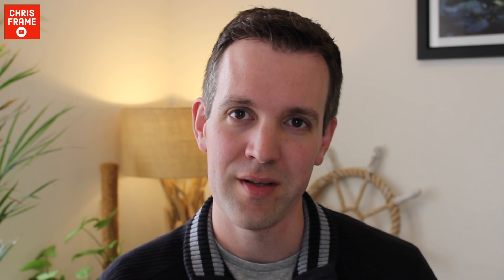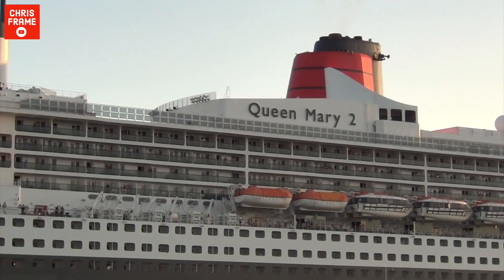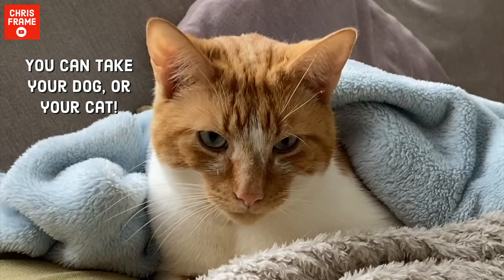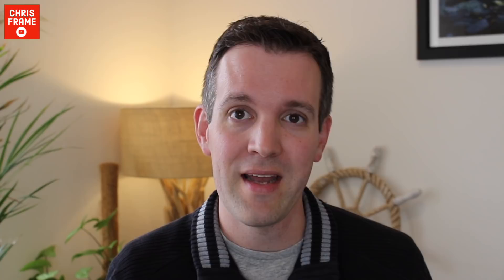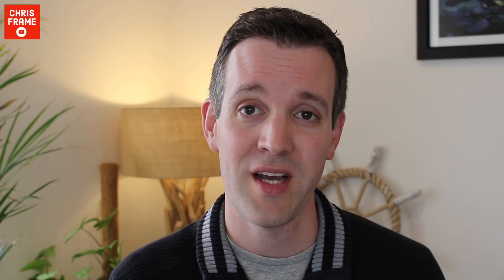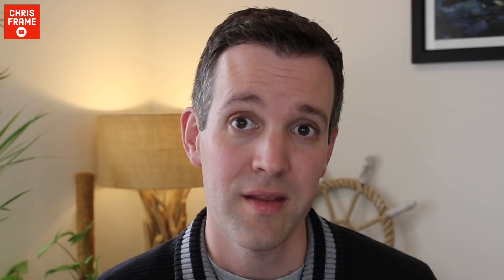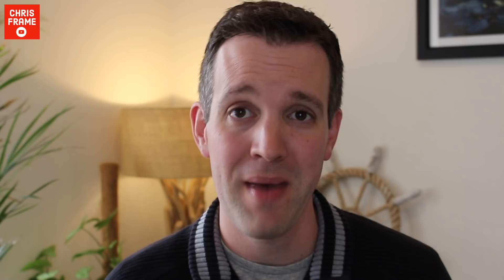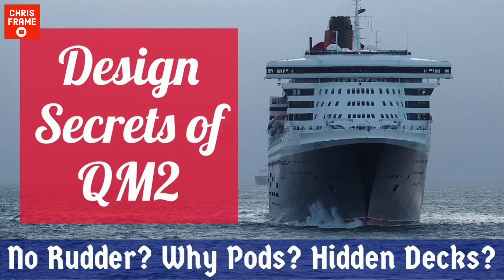5 Amazing QM2 facts to wow your friends! Things you might not know about Cunard Queen Mary 2!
5 AMAZING facts about the Queen Mary 2 that you may not know are:

1: QM2 was the first ocean liner built in 30 years, and is the last ocean liner in service. When QM2 entered service in 2004 she was the first liner built since Vistafjord entered service in 1973. It was also over 30 years since QE2's maiden voyage in 1969.

2) You can take your dog and your cat on a transatlantic crossing aboard the Queen Mary 2 thanks to the ship's kennels. QM2 is the only ship to offer kennels on the Atlantic, but she wasn't the first to do so. QE2 had kennels. So did RMS Queen Mary and RMS Queen Elizabeth. There were even kennels aboard Titanic - which had 12 dogs aboard during the maiden voyage.

3) One of QM2's whistles come from the original RMS Queen Mary - yes, the starboard whistle on QM2's funnel dates back to the 1930s and travelled with RMS Queen Mary from 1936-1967! It even went to war!

4) QM2's pods weigh as much as a jumbo jet! Sounds crazy but its true. QM2 is powered by four Rolls Royce Alstom Mermaid Pods which pull the ship through the water. Each one weighs over 300 tonnes making it about the same as a Boeing 747 jet!

5) QM2 is a very fast ship. She is faster than all other cruise ships and can easily outperform cruise ships. But QM2 is not the fastest ocean liner ever, and is slower than Queen Mary, Queen Elizabeth and the QE2.

More facts about QM2:

Name: Queen Mary 2 (QM2).
Gross Tonnage: 149,215 tons.
Length: 1132 feet / 345.03 metres.
Beam: 135 feet / 41.14 metres.
Beam at Bridge Wings: 147.5 feet / 44.95 metres.
Draft: 32 feet, 10 inches / 9.75 metres.
Height (Keel to Funnel): 237 feet / 72.23 metres.
Passenger Capacity: 2,695 people.
Standard Crew Capacity: 1,253 people.
Top Speed: Approximately 30 knots (34.5 mph / 55.56km/h).
Power: 157,000 hp / 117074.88 kW.
Propulsion: Four pods of 20 MW each; 2 fixed and 2 rotating (360 degrees).
Stabilisers: Two sets of Denny Brown stabilisers.
Port of Registry: Hamilton (2011 – ) Southampton (2003 – 2011).
Callsign: ZCEF6 (2011 – ) GBQM (2003 – 2011).
Fleet Status: Flagship of the Cunard Fleet.
Cost: $800 million USD.

You can learn about the Queen Mary 2’s history at my

Image Support:

Henderson & Cremer Collection
Stephen Payne
Arrow: Matt Scribner CC. By Attribution via Adobe Spark.

Thank you to Stephen Payne for your insight and support.